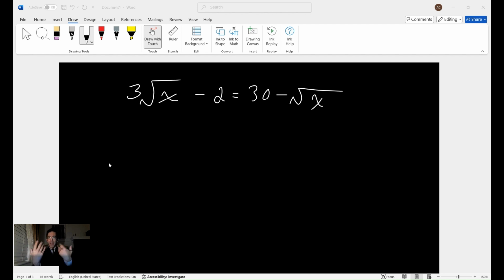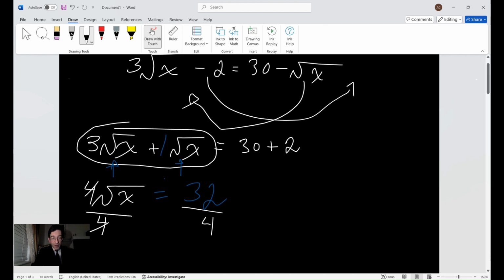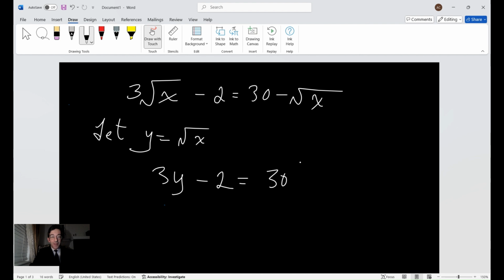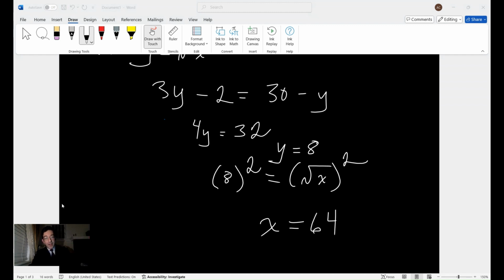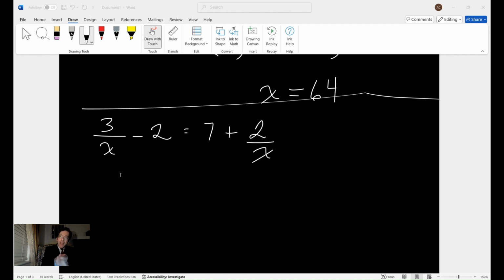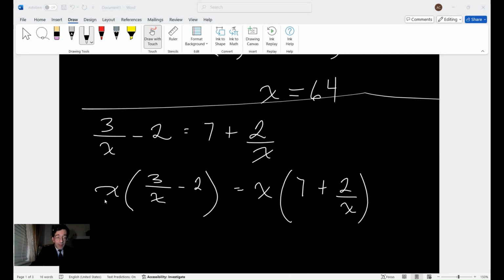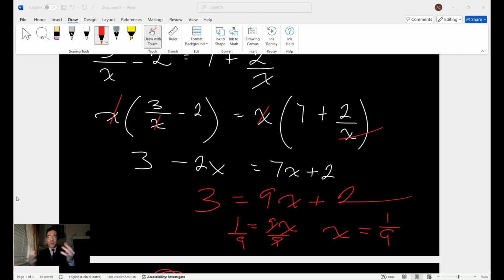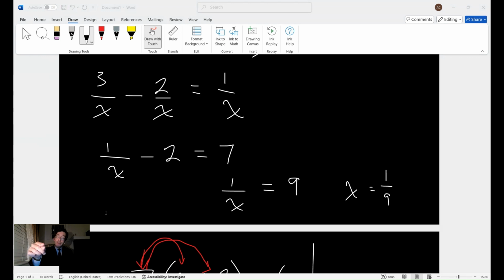CAN YOU UNMASK THESE "NASTY" EQUATIONS?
A handy method to solve certain types of "nasty" looking (to some) equations.